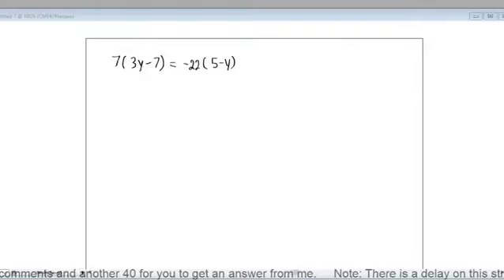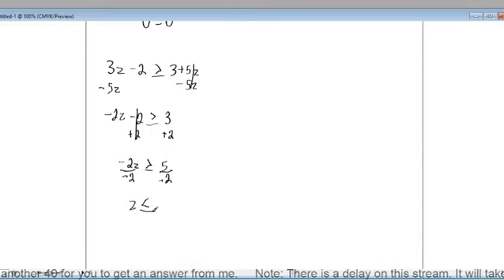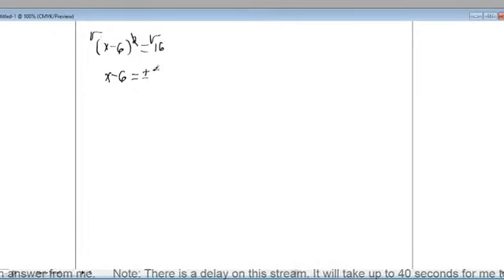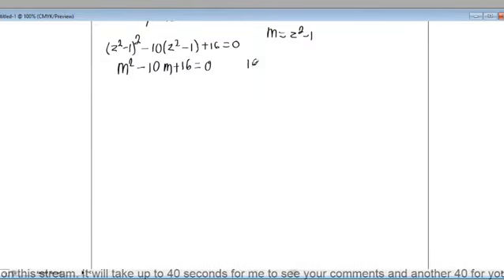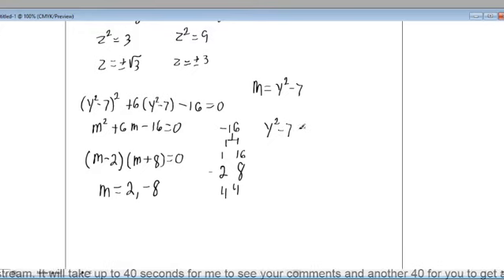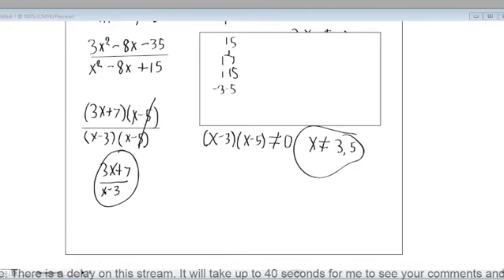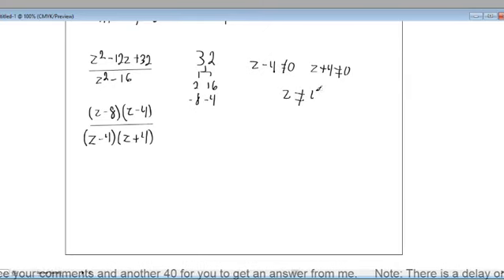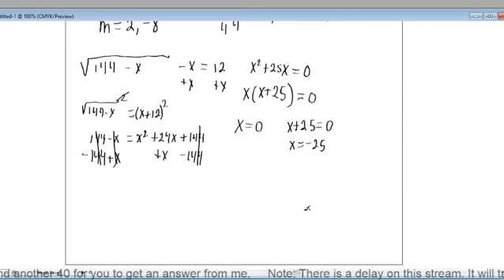Math 0314- Chapter 2 Exam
Today we will go over the Chapter 2 Exam